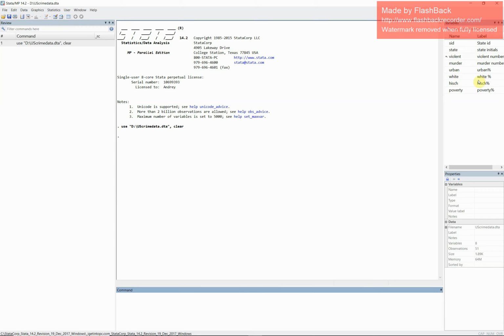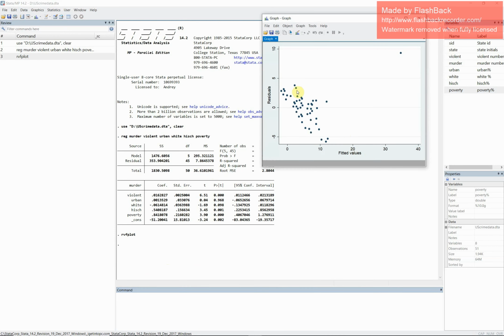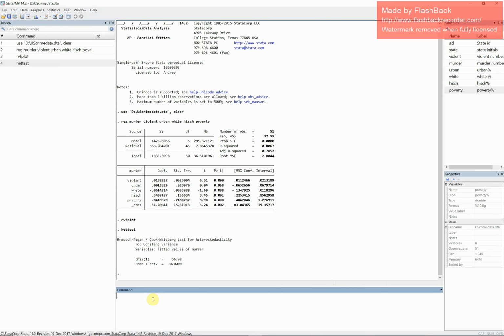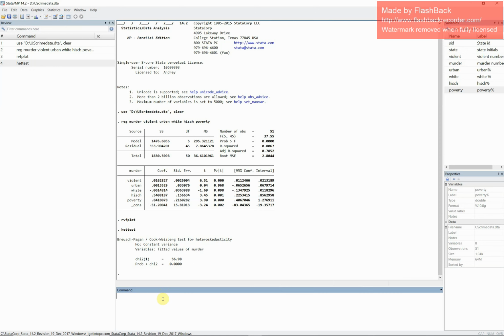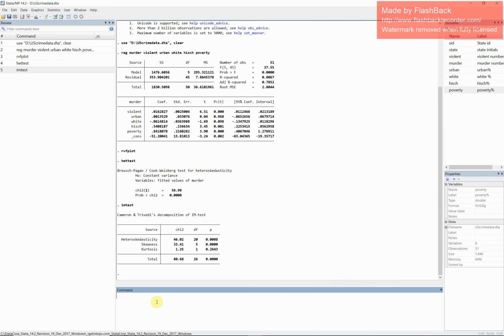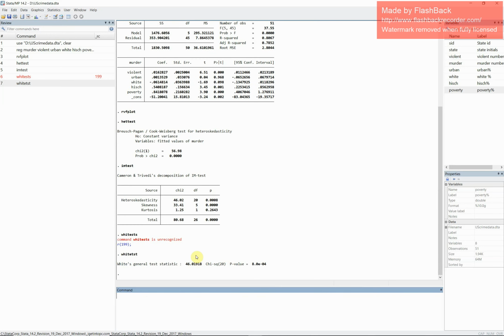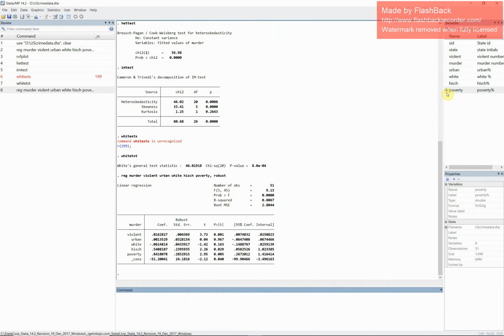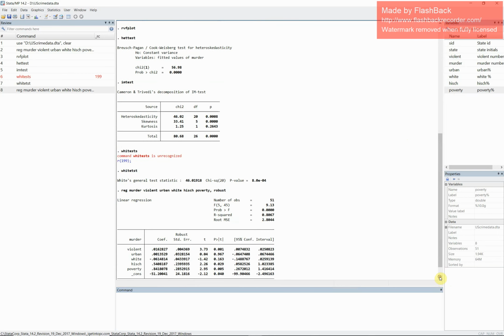Regression Lecture03 Heteroscedasticiity Test